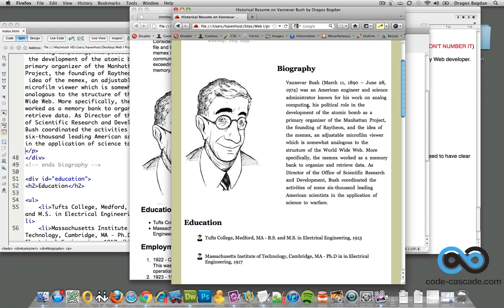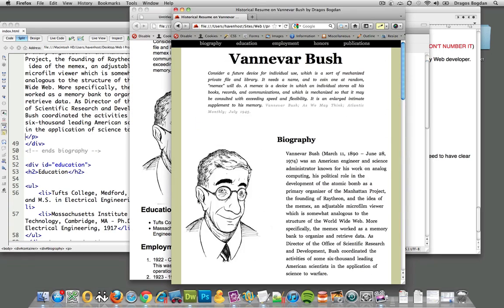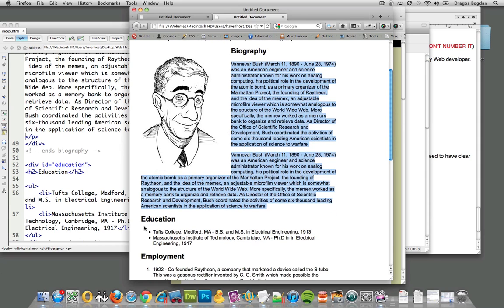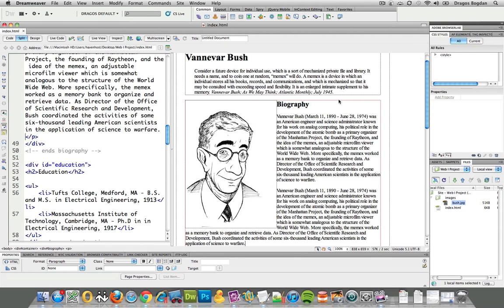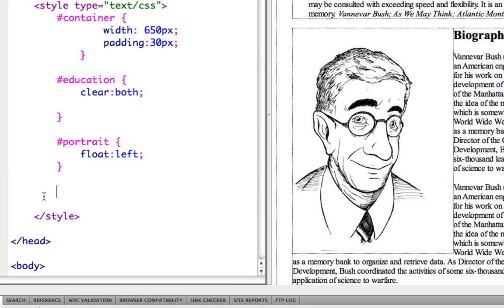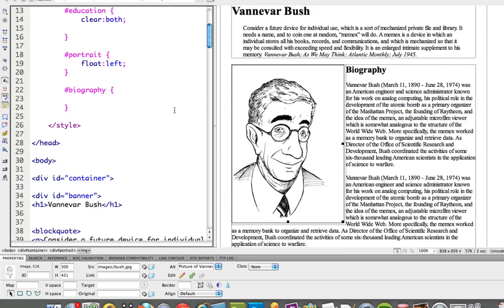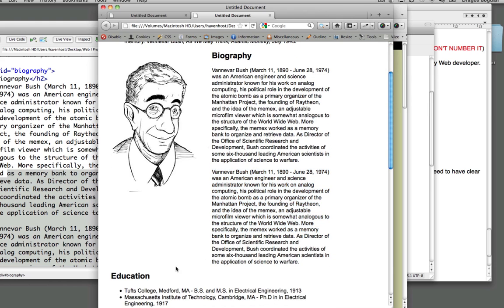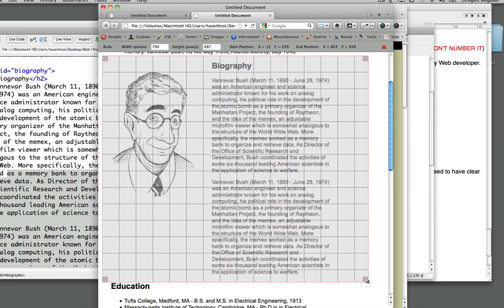(19/35) Padding Left for the Two Column Layout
By adding some padding to your content container, you can make 2 different containers look like separate columns in your design.